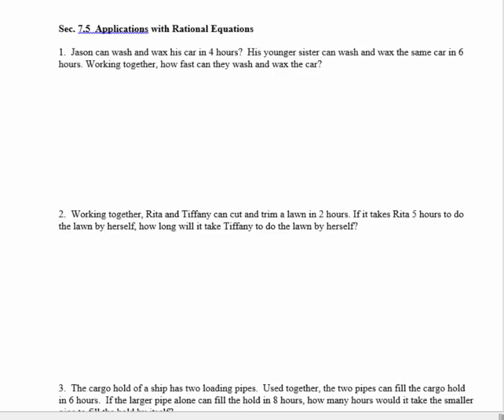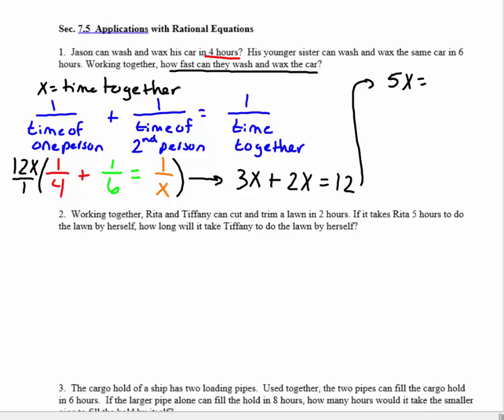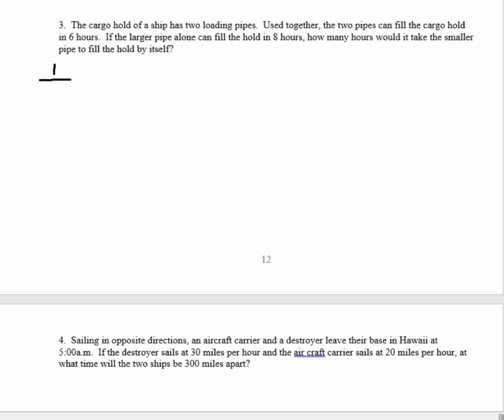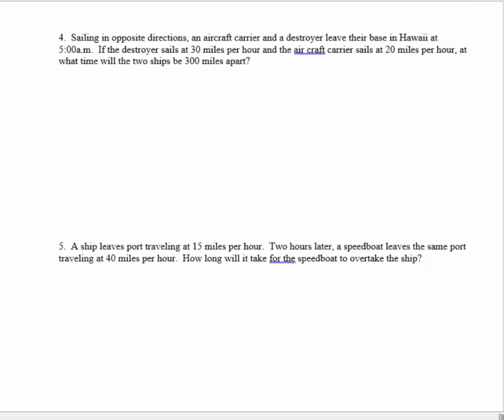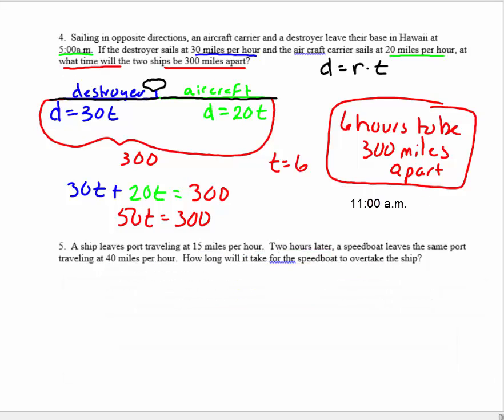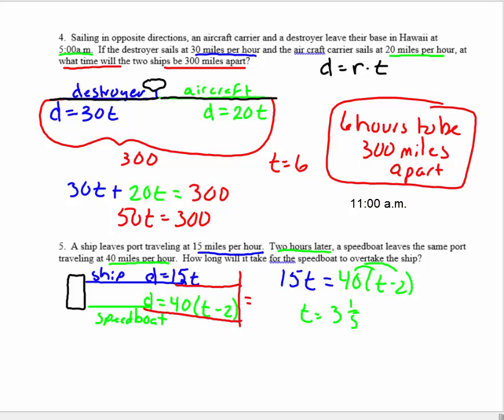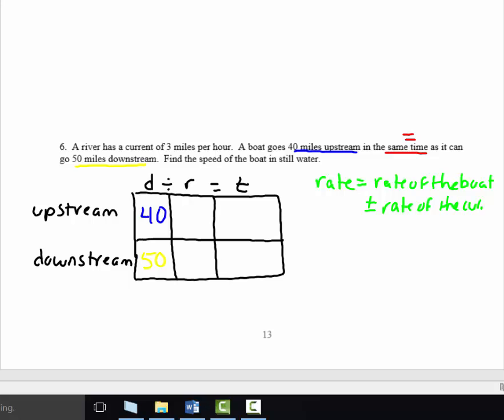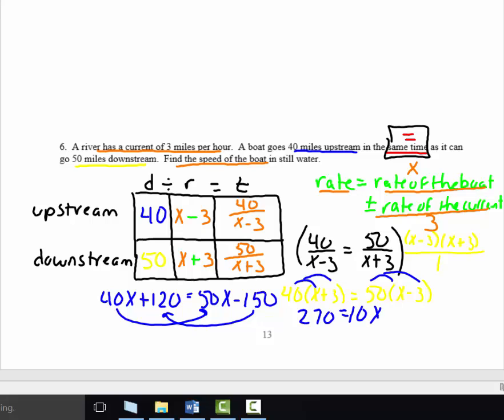Sec. 7.5 Applications with Rational Equations